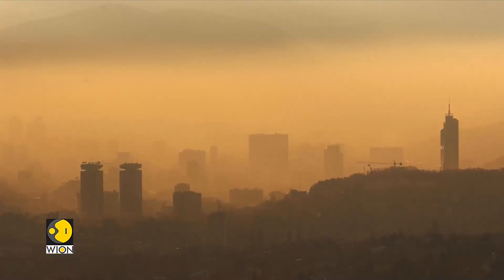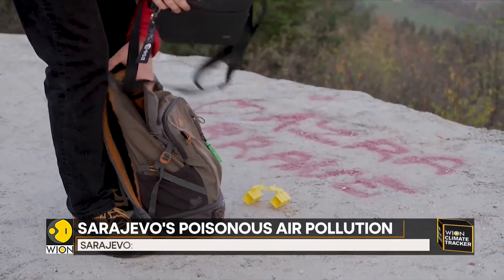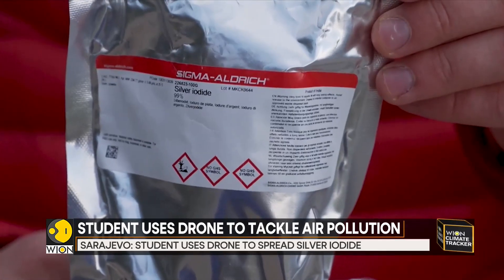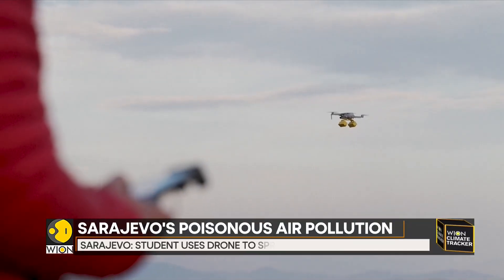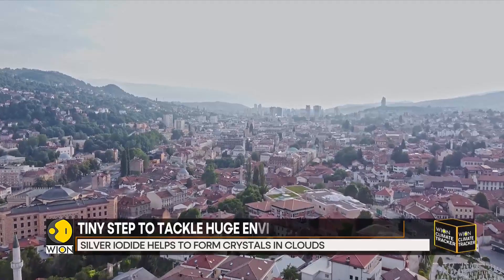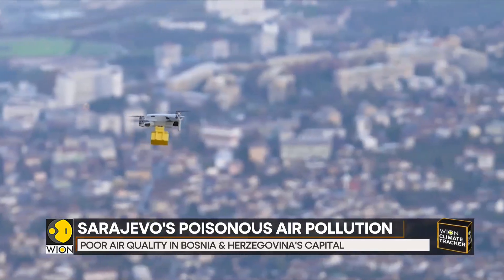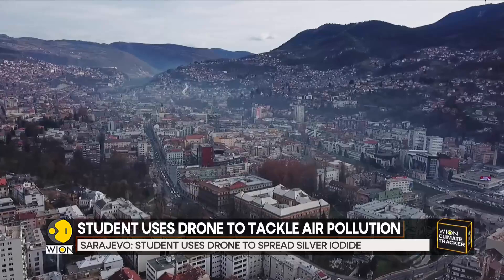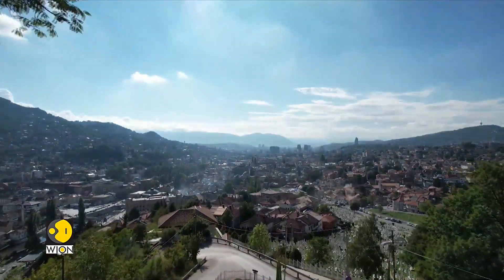WION Climate Tracker: Sarajevo's poisonous air pollution; student uses drone to tackle air pollution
In the capital of Bosnia and Herzegovina, a student is using a drone to tackle one of the city's biggest problem and that is air pollution. How is the student managing to do this? What is the plan? Watch the video to know more about this.